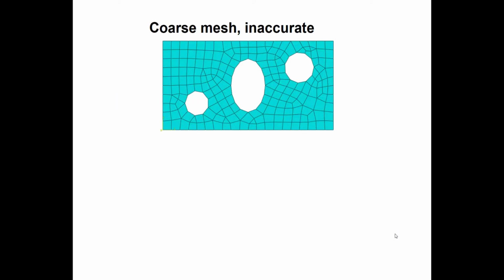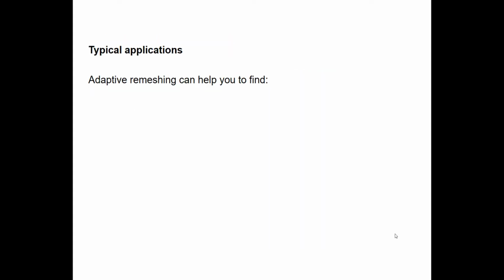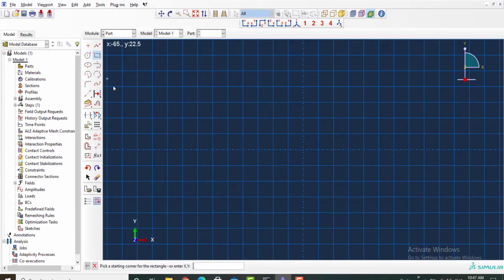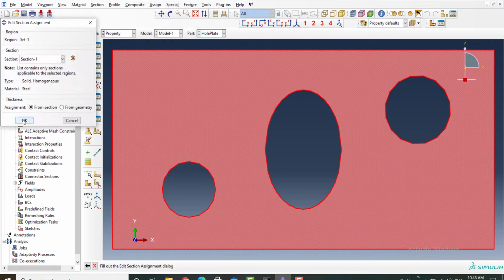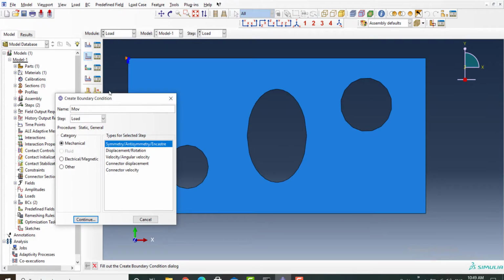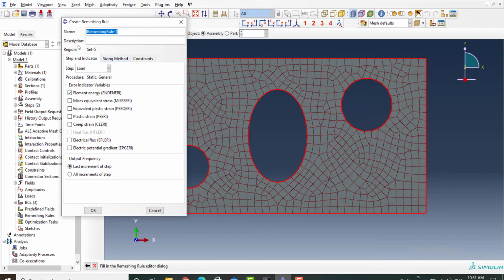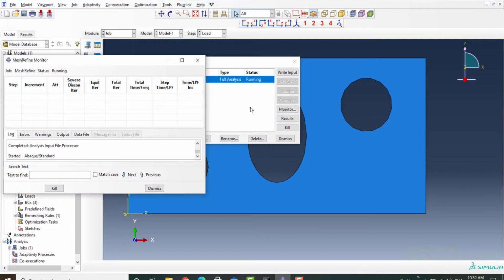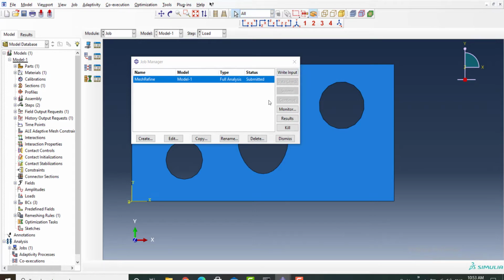How to create variable mesh size in ABAQUS by adaptive remeshing/addaptivity technique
This video explains using adaptive remeshing technique to create an efficient and accurate mesh in ABAQUS.